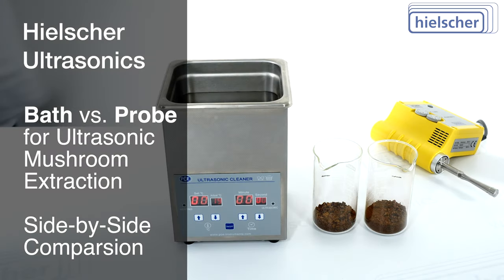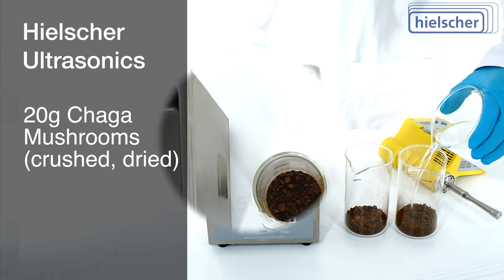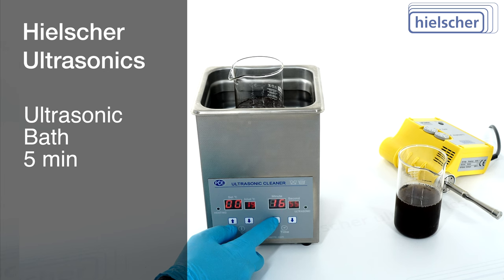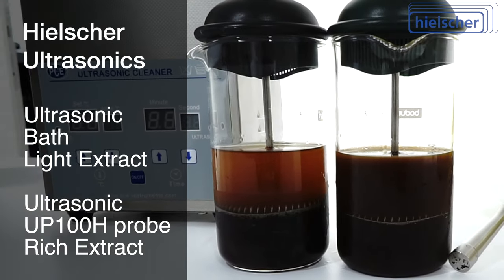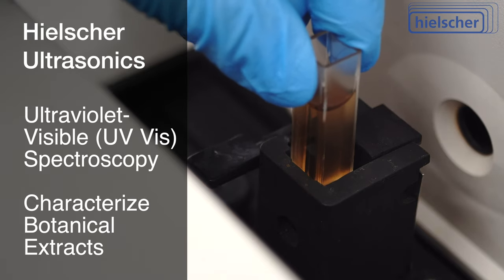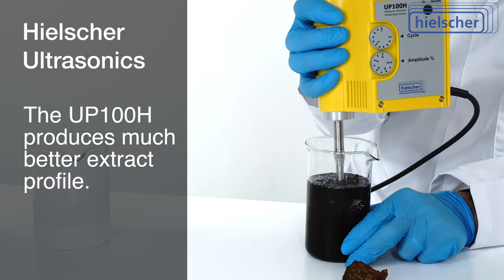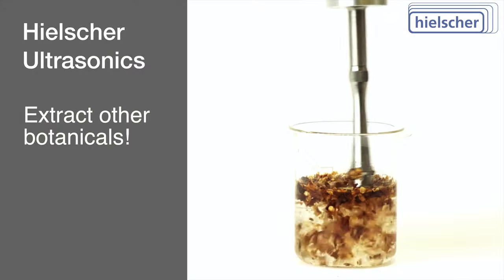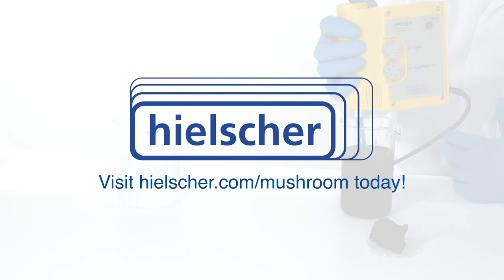Mushroom Extraction - Bath vs Probe Sonicator - Side-by-Side Comparison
for more information about Hielscher sonicators and ultrasonic extraction!

In this video, we compare the extraction power of an ultrasonic bath - also known as an ultrasonic cleaner - with that of a Hielscher UP100H ultrasonic probe. The ultrasonic bath has a maximum output power of 70 watts at 40 kilohertz. The Hielscher UP100H sonicator with 14-mm probe has a maximum output power of 100 watts at 30 kilohertz.
For this demonstration, we use two identical beakers. Each beaker contains 20 grams of crushed dried Chaga mushrooms. We add 180 ml of a cold water-ethanol mixture. A higher alcohol concentration improves the solubilization of water-insoluble components such as betulin, betulinic acid, or phytosterols.
Non-thermal extraction at minus 10 degrees Celsius preserves the heat-sensitive components. This results in a better extract quality and a higher concentration of bioactive constituents. This can lead to a higher potency.
The first beaker is sonicated for 5 minutes in an ultrasonic bath. We sonicate the second beaker with the UP100H sonicator for 4 minutes and 30 seconds - 30 seconds less than in the ultrasonic bath.
After sonication of both beakers is complete, we separate the solids from the liquid using a French press filter. The extract from the UP100H probe-type sonicator is much darker compared to the extract from the ultrasonic bath.
The cell walls of mushrooms contain chitin. The chitin makes the cell structure of mushrooms very rigid and difficult to break or penetrate. Therefore, very strong cavitation is needed to extract mushrooms.
To quantify the difference, we use ultraviolet-visible spectroscopy. Ultraviolet-visible spectroscopy is used to characterize botanical extracts and to compare the extract quality and concentration of the two sonication devices. The UP100H sonicator extraction curve is significantly higher than the curve of the ultrasonic bath over the entire absorption spectrum from 300 to 800 nanometers. In addition, there is a significant increase in yield in the 340 to 440 nm range.
The UP100H probe sonication produces a much better extract profile due to the more efficient extraction. The intense cavitation of the UP100H sonicator extracts water-soluble and water-insoluble components. The ultrasonic bath with its low intensity cannot achieve the same extract quality or yield.

Scientific extraction studies confirm the superior efficacy of Hielscher's ultrasonic technology over conventional methods like bath sonicators. "Probe sonicators fared better than bath sonicators in extracting bioactive compounds while ultrasound assisted with enzymes was more efficient than conventional or alkali extraction methods." (Inguanez, L.; Zhu, X.; de Oliveira Mallia, J.; Tiwari, B.K.; Valdramidis, V.P. Extractions of Protein-Rich Alaria esculenta and Lemna minor by the Use of High-Power (Assisted) Ultrasound. Sustainability2023,15,8024.

After separation, you can use a rotary evaporator - a Rotovap - to remove alcohol and water at mild temperatures to produce a concentrate.
With the UP100H sonicator you can also extract other botanicals, such as:
- cannabis,
- medicinal plants,
- coffee or tea,
- herbs or spices.
For larger batches or inline processing, Hielscher manufactures ultrasonic homogenizers with more power, such as the UP400St (400 Watts) or industrial inline reactors.

We look forward to discussing your extraction project with you!